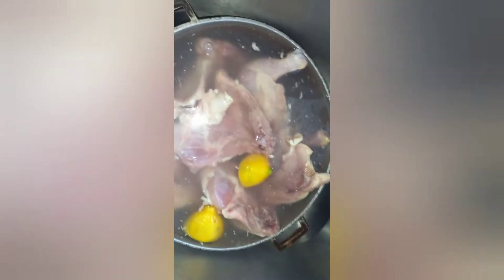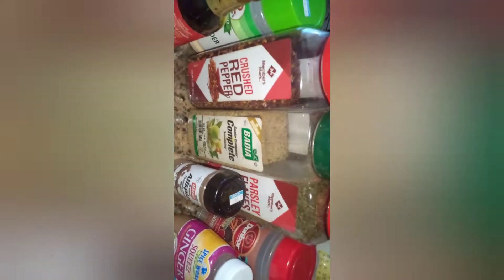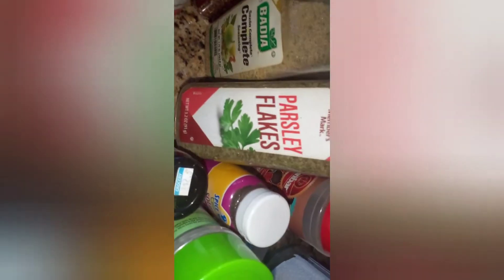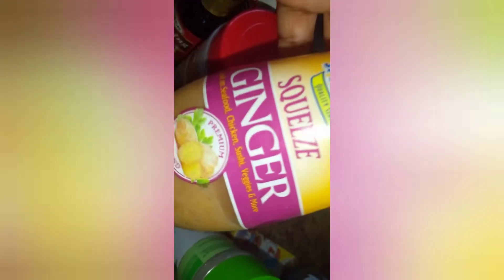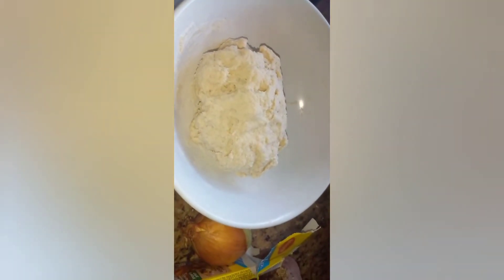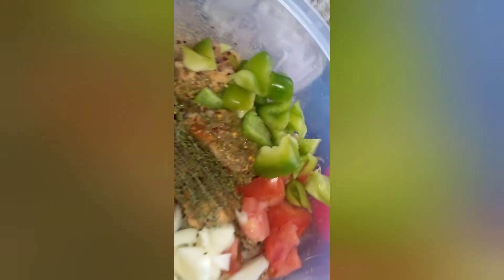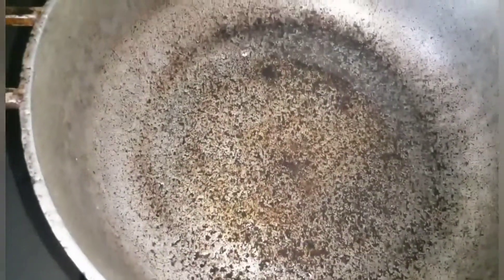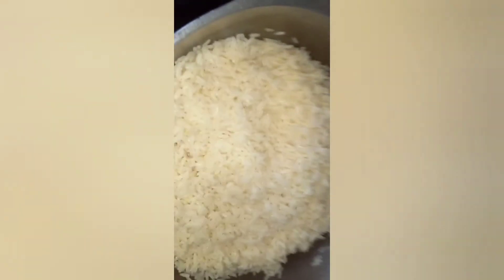How i prepare my Brown stew chicken.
we all cook in diffrent ways ,an so this is one way i choose to do my Brown stew chicken.it dosen' mean you or I cant cook its just ment we all does things diffrently.